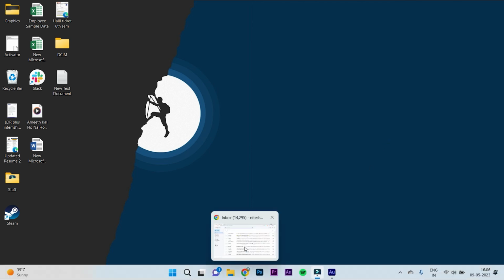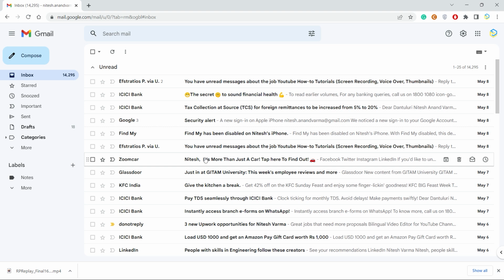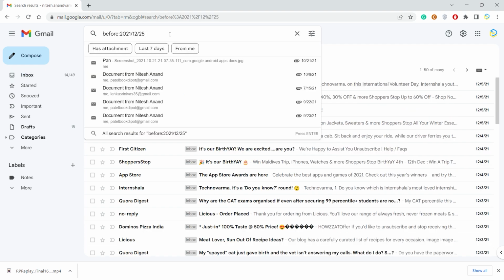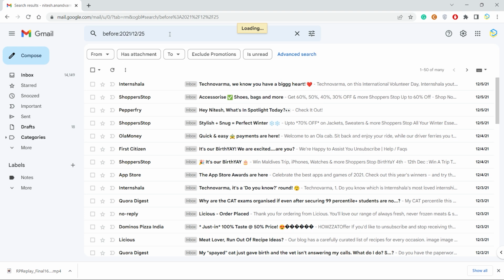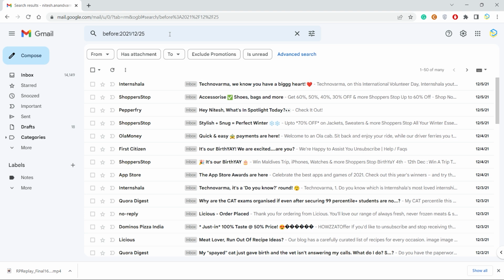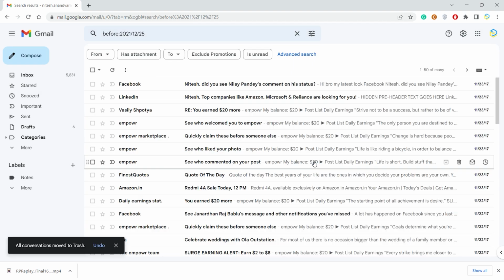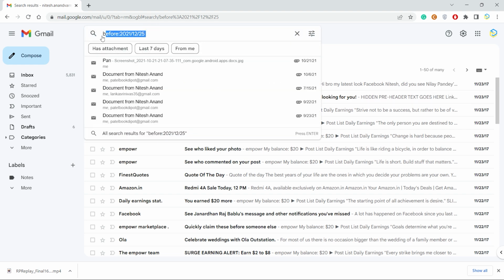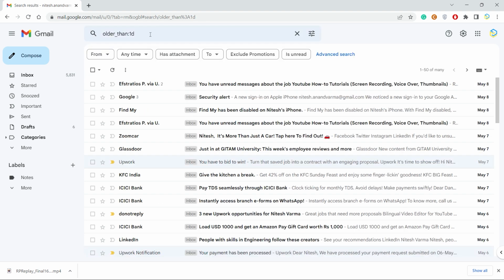How to Delete Old Emails in Gmail at Once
Welcome to our How to Delete Old Emails in Gmail at Once video! In this tutorial, we'll show you how to easily delete old emails in Gmail at once.

Whether you need to free up space in your inbox or simply want to clean up your email history, this method can come in handy.

We'll walk you through the process of filtering emails by date, selecting and deleting multiple emails at once, and emptying your trash folder.

I hope that after this How to Delete Old Emails in Gmail at Once video you will be able to do it without any problems.

00:00 - Intro
00:11 - How to Delete Old Emails in Gmail at Once
02:25 - Outro